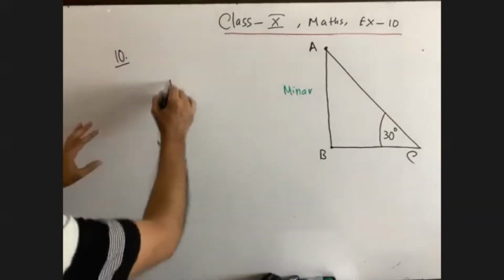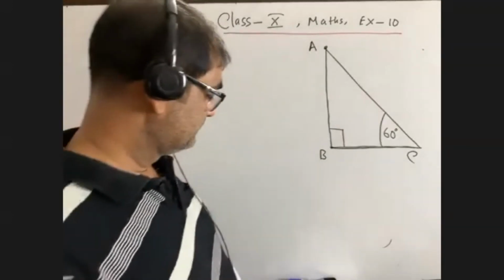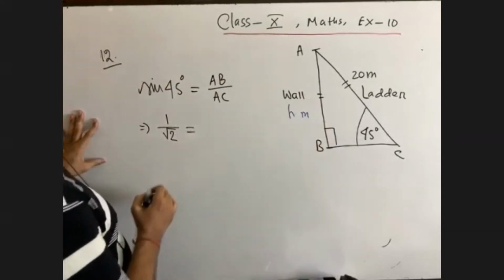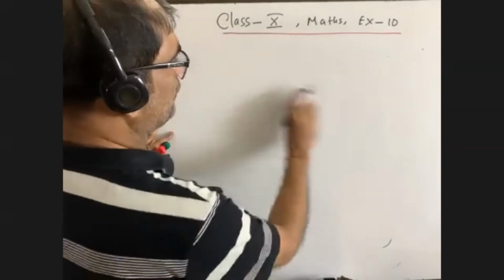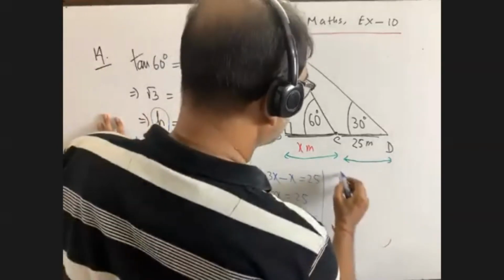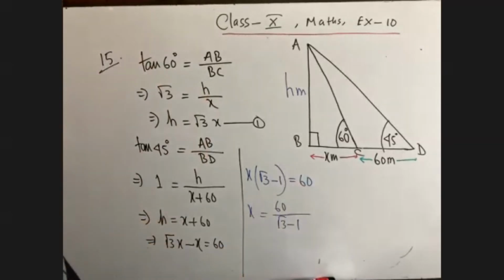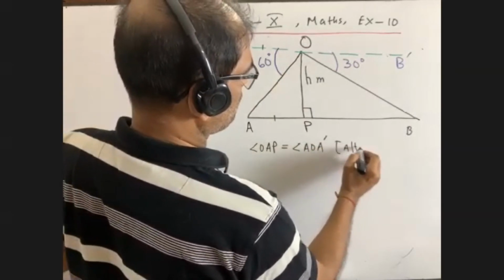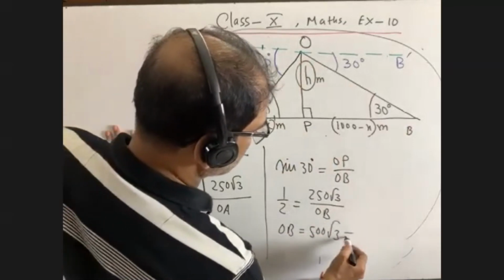Tricks to learn maths of Distance & Elevation, ex-10 for SSC Students, Lecture - I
You have come to the right Channel to learn all Tips and Tricks of Basic Distance & Elevation
0 Comments
MATHEMA'TRICKS